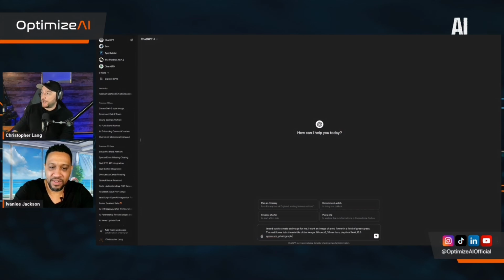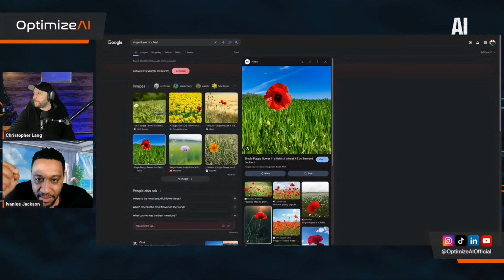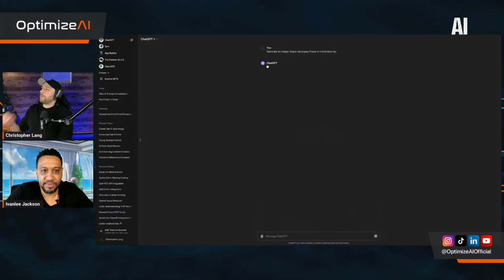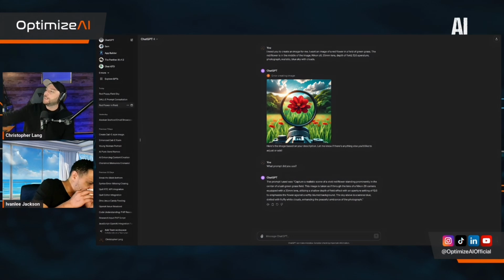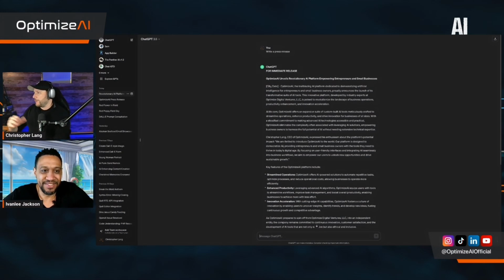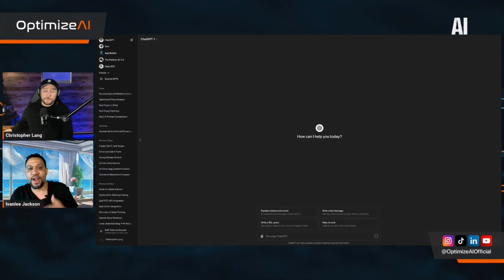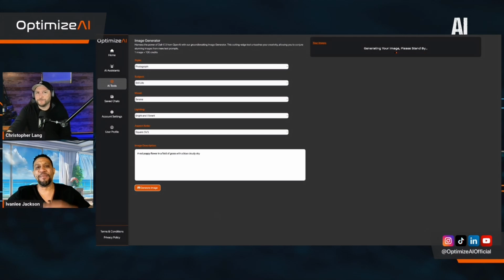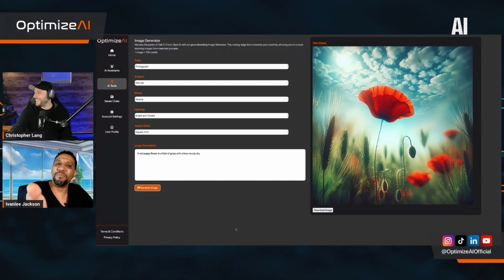Prompting Hacks to Get INSANE Results From ChatGPT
Are you tired of mediocre outputs from ChatGPT? In this mind-blowing episode, Ivanlee Jackson and Christopher Lang reveal their arsenal of prompting hacks that will completely transform how you interact with ChatGPT and other AI language models.

Through real-world examples and a hilarious prompt challenge, you'll discover prompting strategies that extract insanely powerful results from ChatGPT. From crafting compelling copy to generating jaw-dropping visuals, these prompting techniques will level up your AI game like never before.

Ivan and Chris break down the art of treating AI as a consultant, providing clear context, and guiding it through a series of questions to achieve your desired outcome. You'll learn how to leverage AI's own capabilities to create better prompts, streamlining the process for maximum efficiency.

But that's not all! They also share eye-opening insights on the impact of AI on entrepreneurship, exploring both its benefits and potential downsides. Get ready to have your mind blown as they reveal tips for striking the perfect balance between AI assistance and continuous skill development.

Whether you're a seasoned entrepreneur or just starting your journey, this episode is a game-changer. Unlock the full potential of ChatGPT and other AI tools with these insane prompting hacks. Get ready to revolutionize your workflow and achieve unprecedented levels of productivity and creativity!

00:00 - 02:10 Introduction
02:10 - 08:00 Last Week in AI
08:00 - 16:45 Mystery Segment: Image Prompt Challenge
16:45 - 53:30 Prompting Hacks for Insane Results
53:30 - 01:10:03 Closing Thoughts